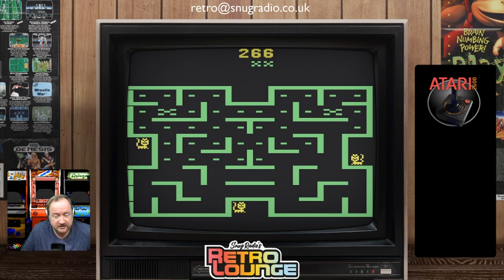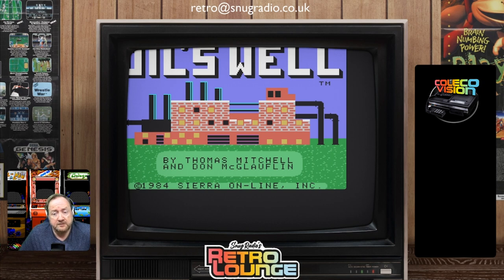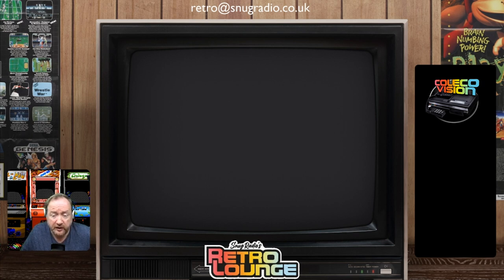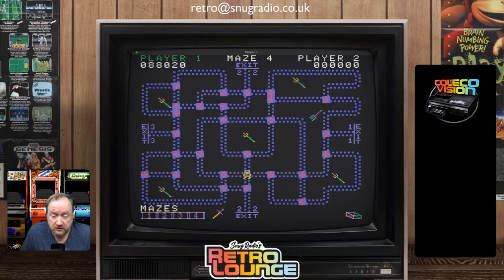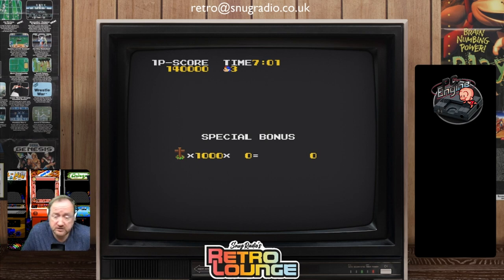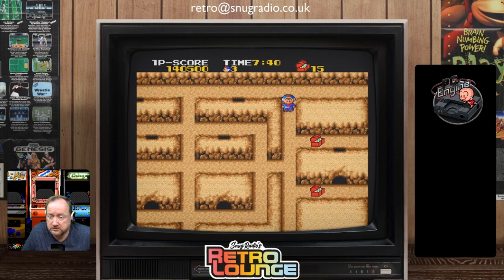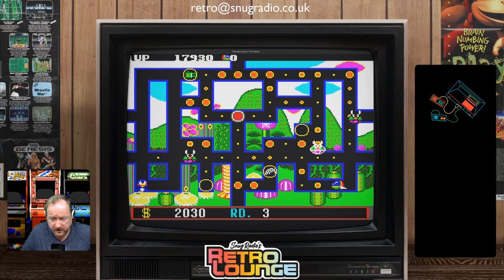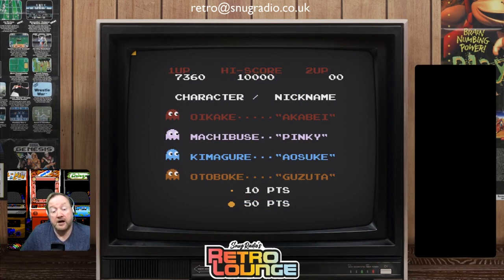Snugradio's Retro Lounge - Episode 6 - Lets Play Mazes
Welcome to Episode 06 of Snugradio’s Retro Lounge.
This time I'm playing a handful of games 'inspired' by Pac-Man

Atari 2600
Mouse Trap
Bank Heist

Colecovision
Oils Well
Lady Bug
Tutankham
Pepper II

Turbographix
Cratermaze

Master System
Fantasy Zone - The Maze

Megsadrive (Genesis)
Pepenga Pengo

NES
Pac-Man

Equipment

Streamdeck XL

8bitDo SN30Pro

Logitech Brio

Games Icons:
Anarkhya over on Deviant Art